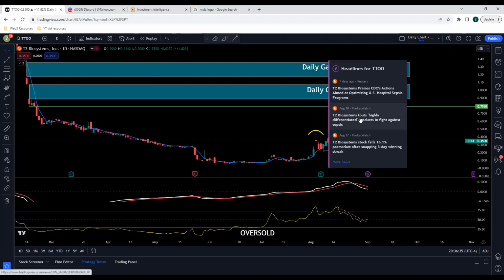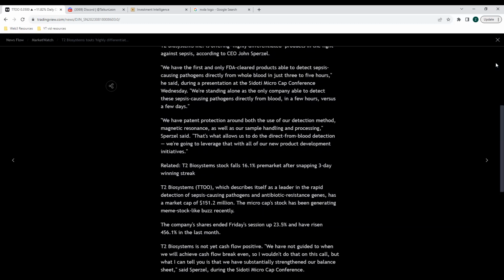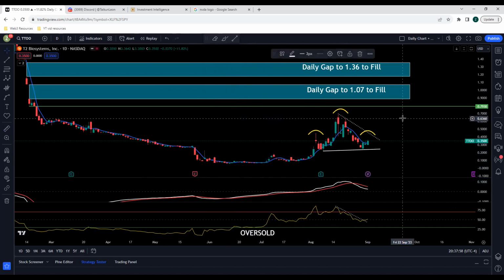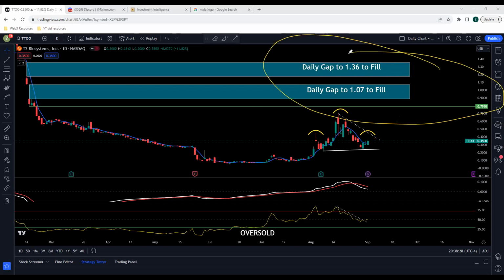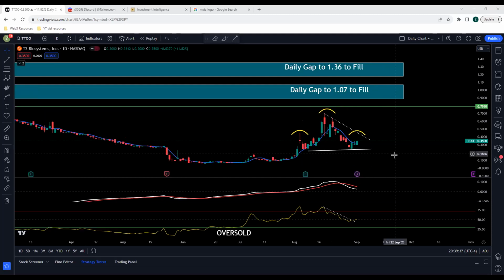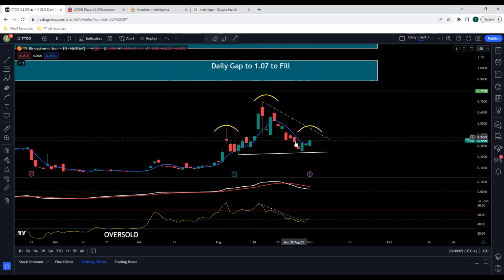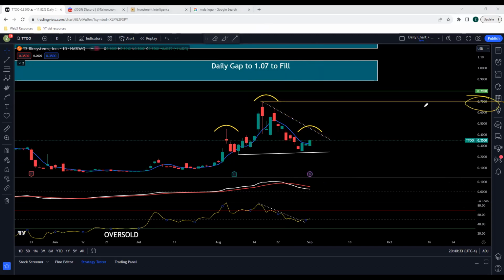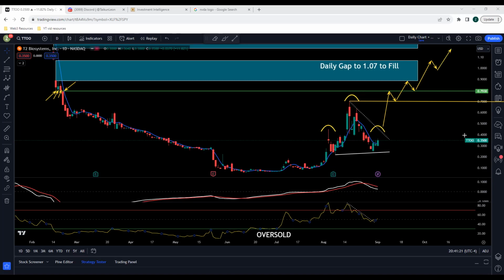T2 Biosystems Inc (TTOO) Stock - 🚨DON'T BE FOOLED🚨